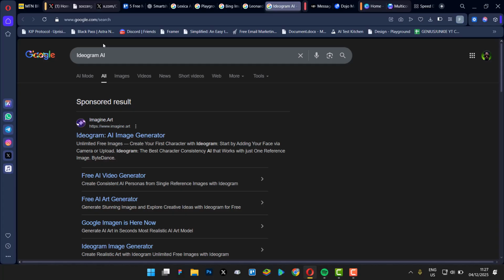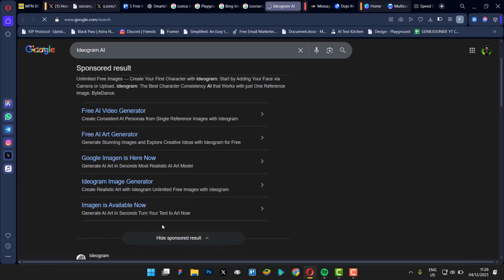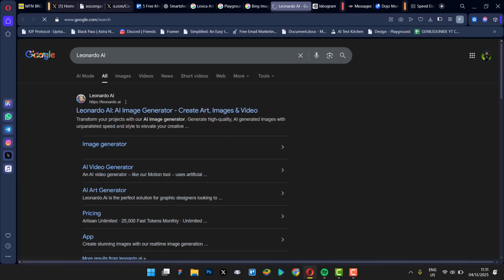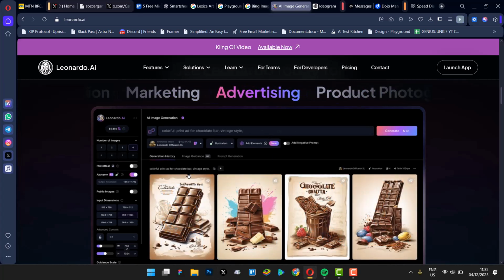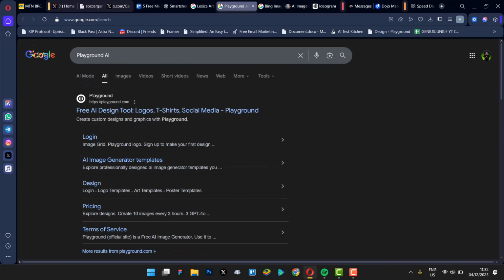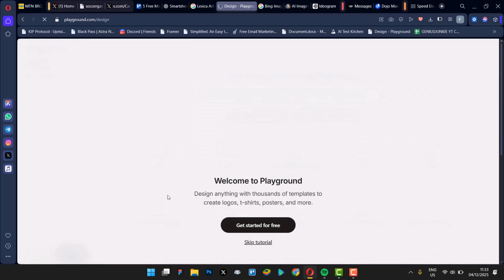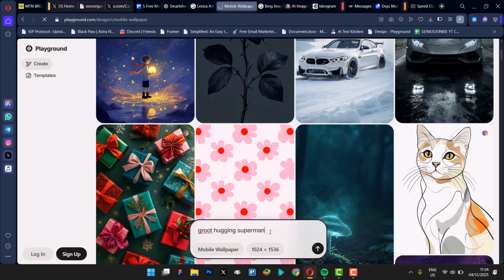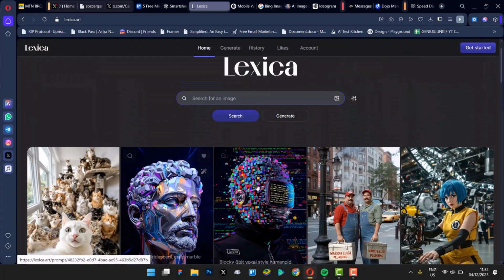5 Free Midjourney Alternatives 2026 (Complete Walkthrough)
In this complete walkthrough, you’ll discover five free Midjourney alternatives you can use in 2026 to generate high-quality AI images without paying for a subscription. This tutorial explores powerful tools that offer impressive image generation, creative styles, and flexible features suitable for beginners and advanced users alike.

You’ll see how each alternative works, what makes it unique, and which option is best for your specific needs, whether you’re creating artwork, social media visuals, thumbnails, or design assets. By the end of this video, you’ll have a clear understanding of the best free Midjourney alternatives available in 2026 and how to start using them right away.